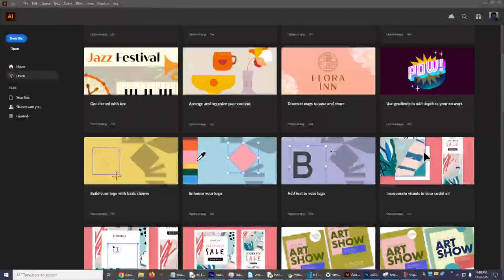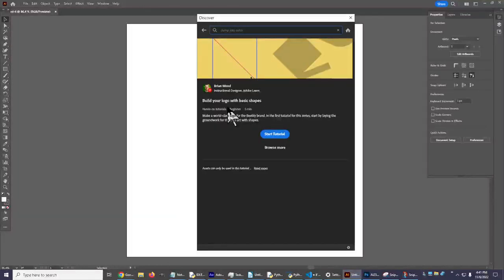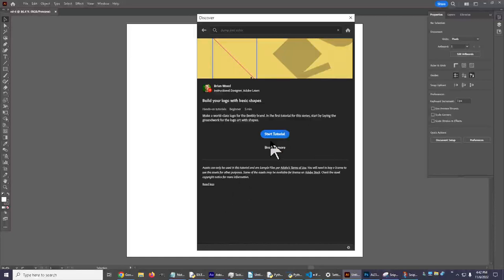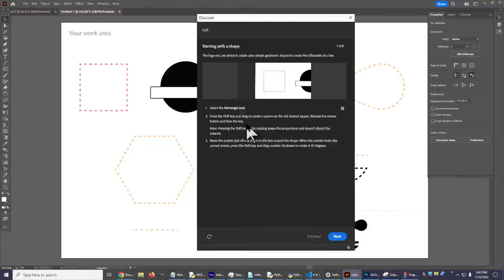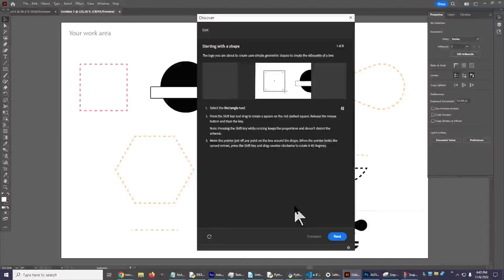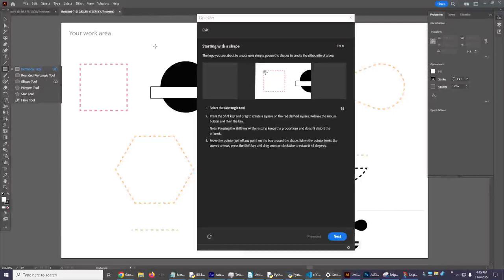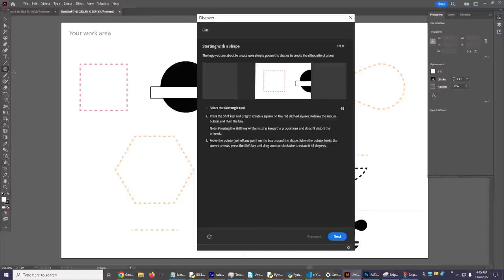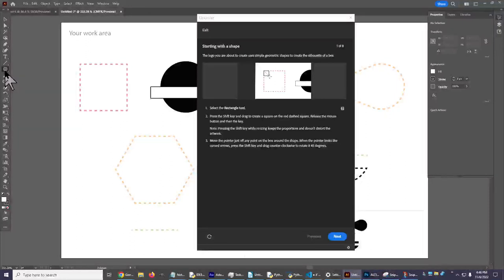Adobe Illustrator 2023 Tutorial Video 7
The Adobe Illustrator 2023 tutorial video 7 is about building a logo from simple shapes.  I bet you can make one better than what I did in this video.  Check it out and let me know if you made one. We can work with it in a live stream is you like. Have fun with the learning journey but it does take some focus when doing the design work for sure.